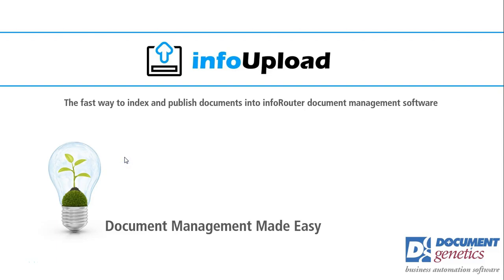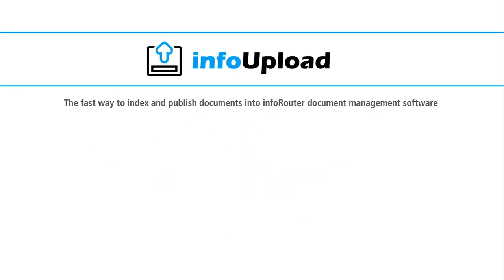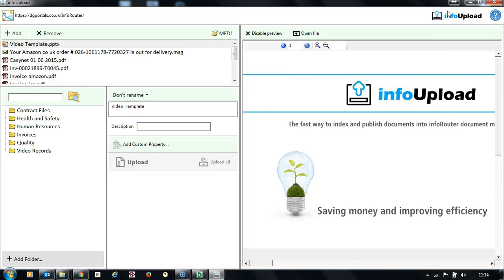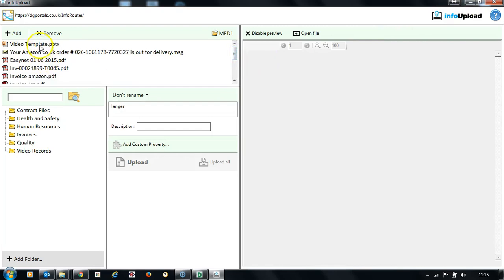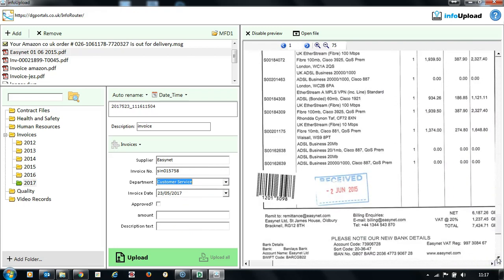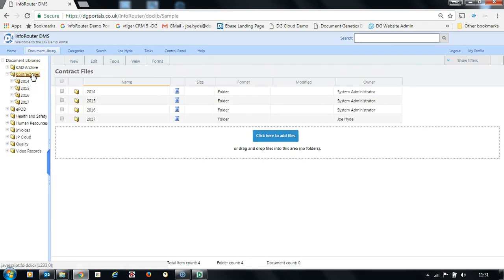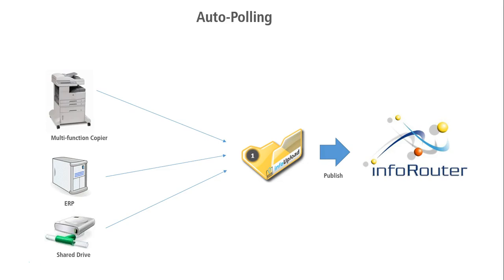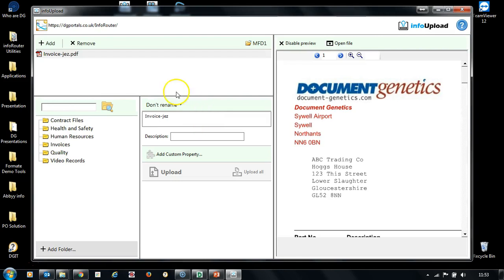infoUpload - infoExplorer Tools Part 1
11 mins in length. Part 1 in a series of videos explaining the infoExplorer tools - this an overview of infoUpload, the fast way to index and publish documents into infoRouter document management software.